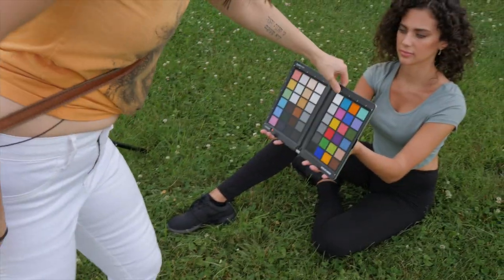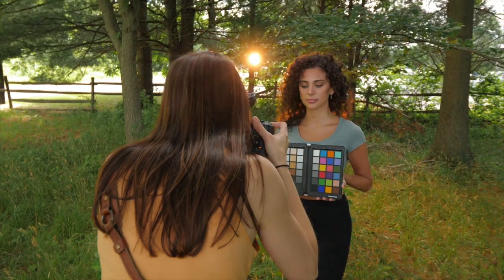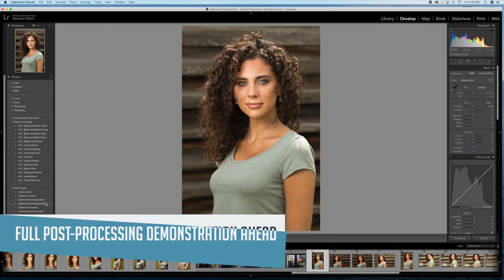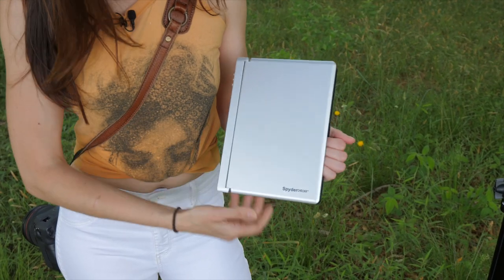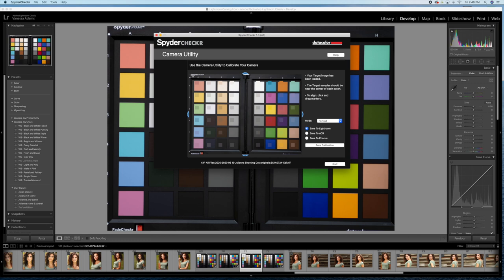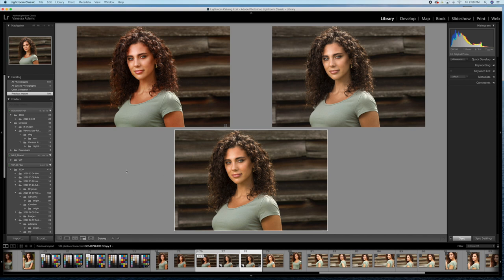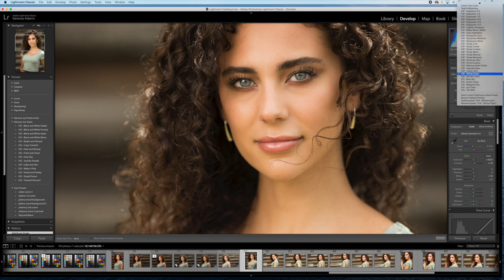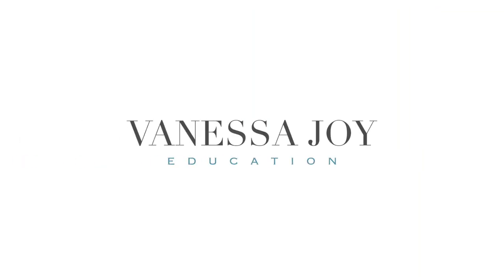How to Get PERFECT Colors in Your Photos (SpyderCheckr 48 Tutorial)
This is how to create consistent photography images on multiple shoots, multiple cameras, or just throughout a single day of shooting.

Getting true color in photographs can make or break your client's satisfaction with your work, especially in fashion photography. I'll walk you step-by-step through how to use the Datacolor Spyder Checkr Tutorial

Here's the step-by-step tutorial on How to Get PERFECT Colors in Your Photos using SpyderCheckr 48.